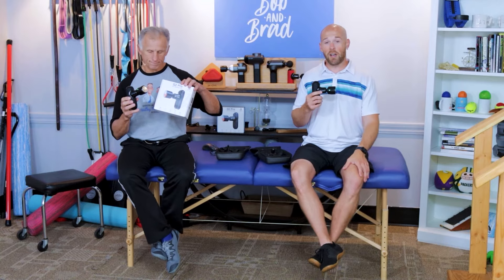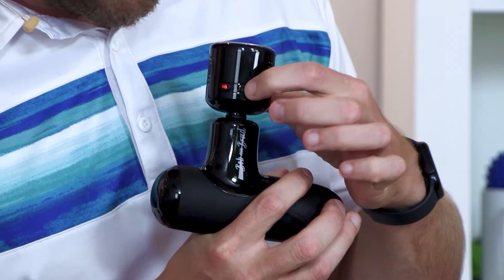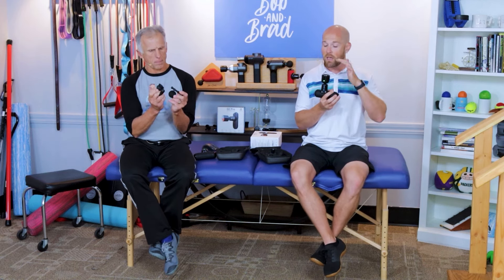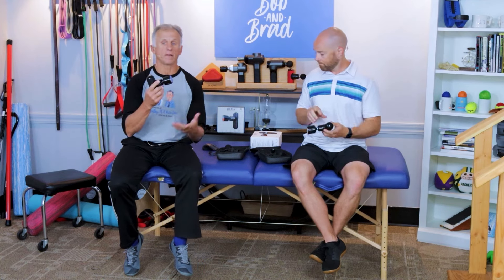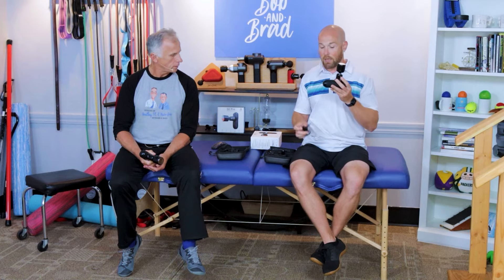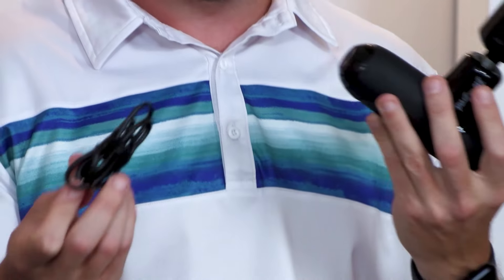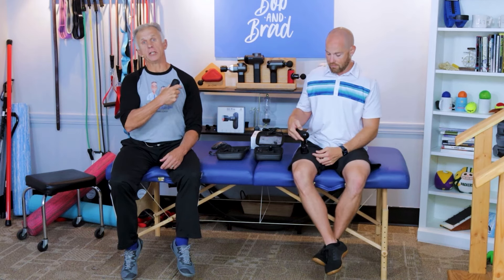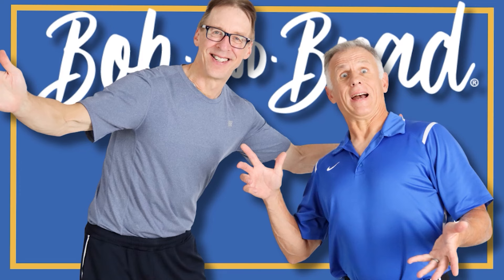Why This Is The Best Combo Massage Gun On The Market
Today's featured product is the Q2 PRO Massage Gun.

Featured Product

1) Q2 Pro Mini Massage Gun with Heat and Cold Head

~~Relieve Pain, Reduce Stress, and Sleep Better with Our Massage and Fitness Products~~

Hot for Recovery, Cold for Relief:

Q2 Pro Mini Massage Gun with Heat/Cold Therapy

T2 Pro Massage Gun with Heat/Cold Therapy

X6 Pro Max Massage Gun with Heat/Cold Therapy

D5 Massage Gun

Relax & Unwind with Our Heated Eye Mask Massagers:

EyeOasis 2

EyeOasis 2 Plus (with remote)

Lite Foot Massager

Soothe Everyday Soreness with Our Weighted Heating Pads:

Weighted Heating pad

Weighted Heating pad for neck and shoulder

Lower Back Pain Relief with Our Back Massagers:

Back and Neck Massager